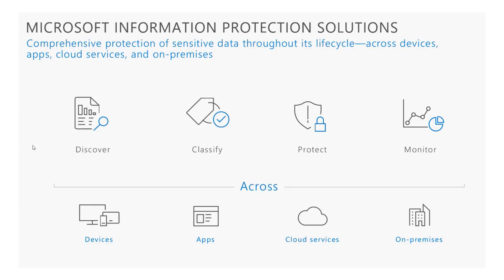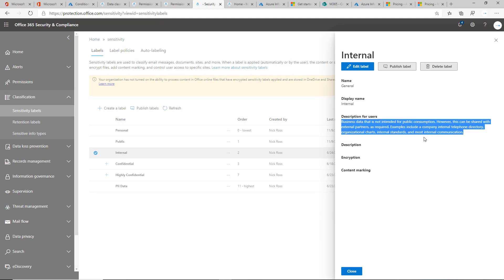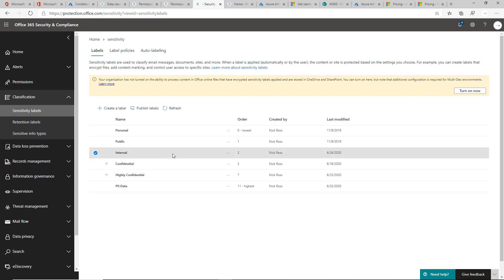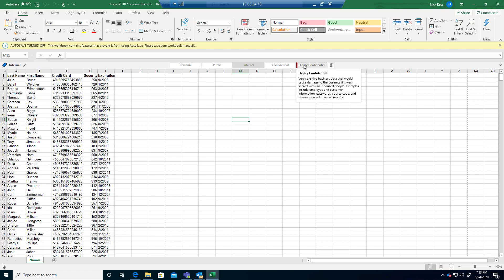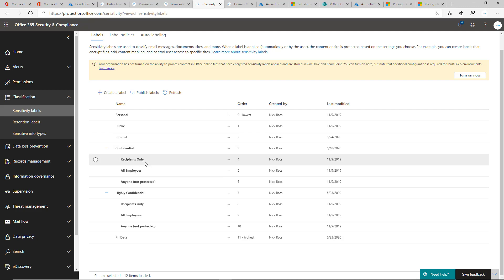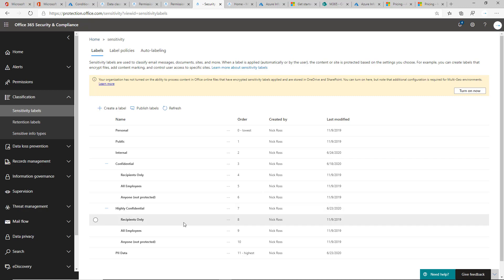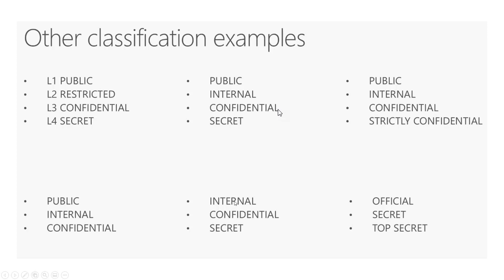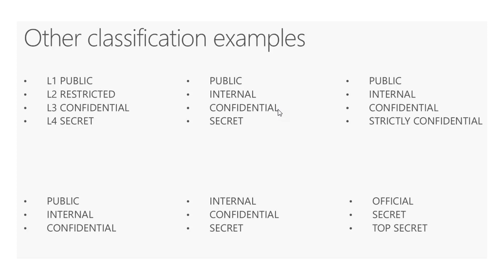Microsoft Information Protection-Classify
This video is part two of a four part series I've created to showcase Microsoft Information protection. (Previously known as Azure information protection). The classification of sensitive content around the organization is highly important to enforce certain controls. Label taxonomy should be something you explore with the customer and move into pilot testing to garner feedback. In this video, i show you common label taxonomies and what they look like with the AIP client.